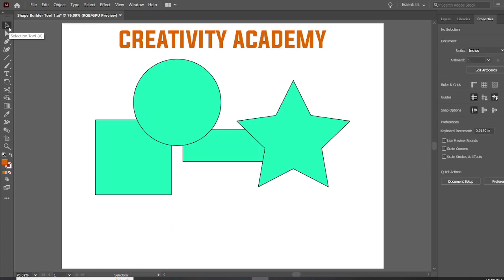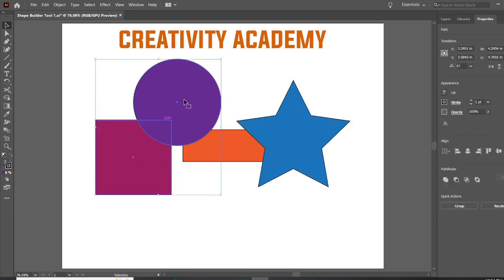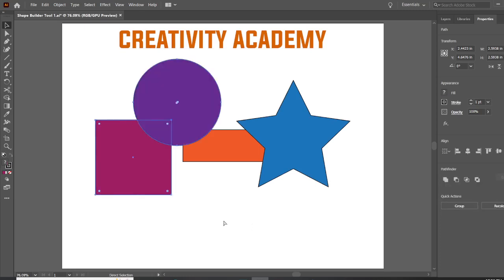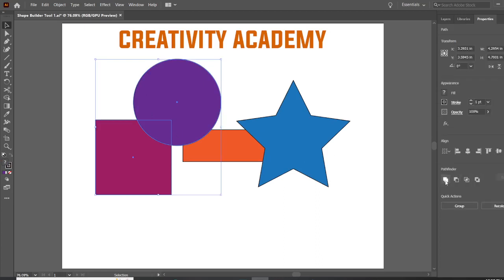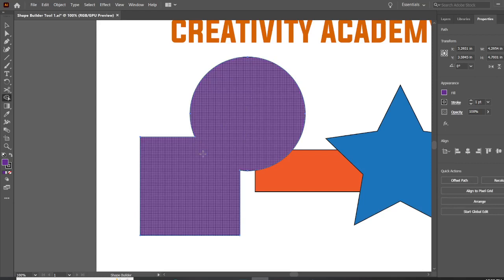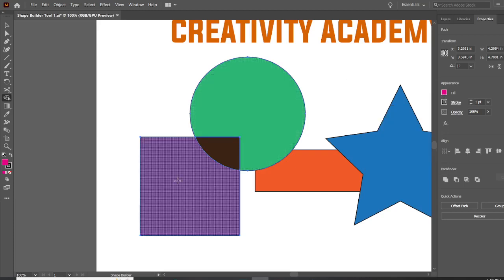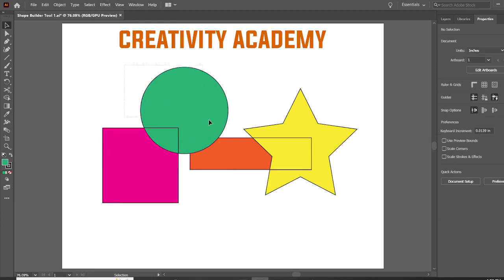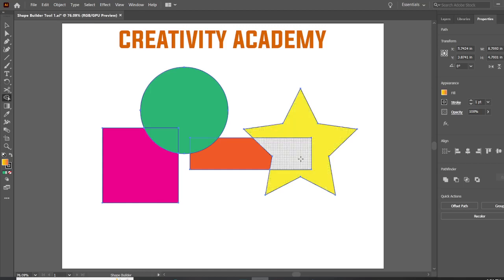THE SHAPE BUILDER TOOL, ADOBE ILLUSTRATOR